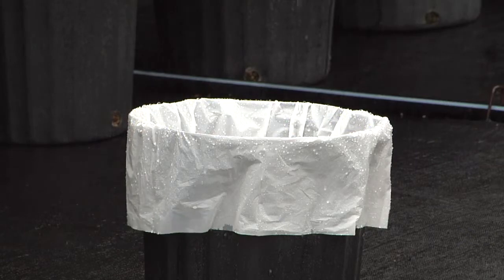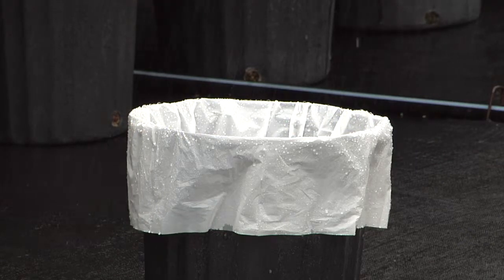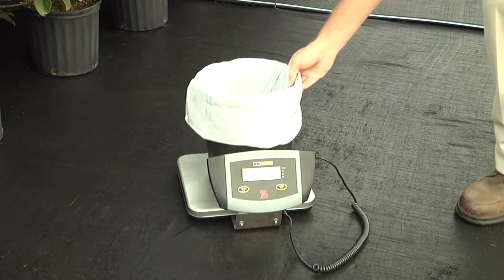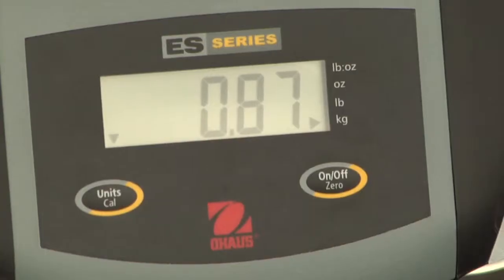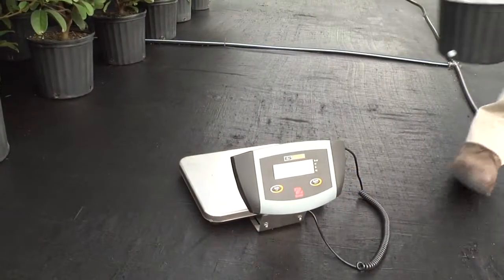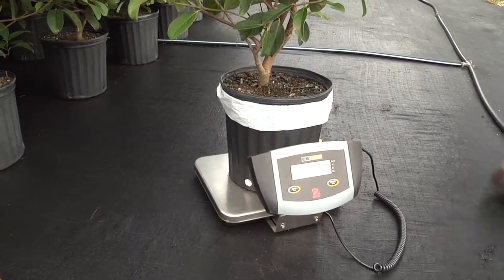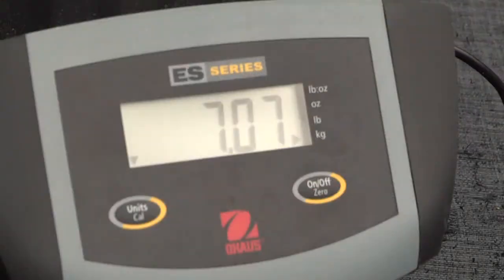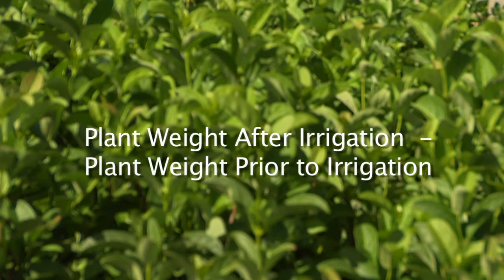Irrigation Capture Factor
Dr. Tom Yeager of University of Florida IFAS Extension explains the Florida Nursery Best Management Practice for measuring the "irrigation capture factor" - how effectively container plants capture overhead irrigation water.